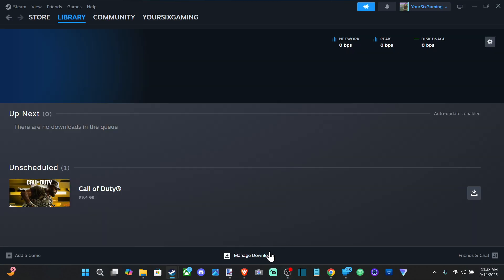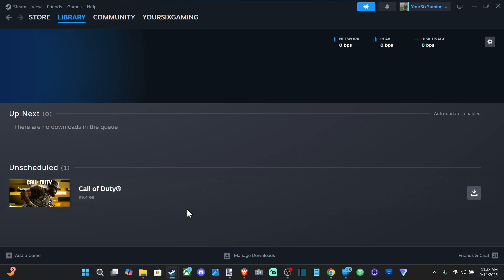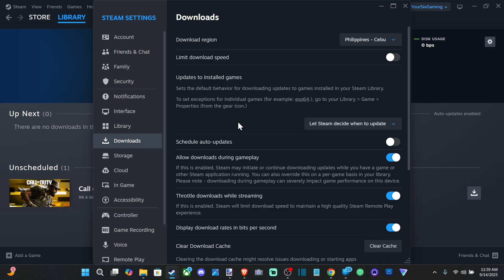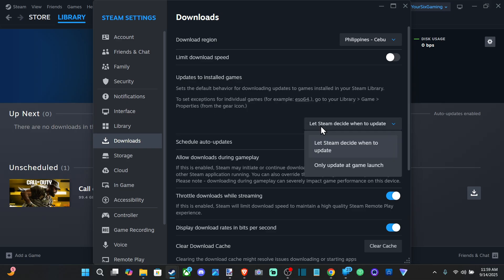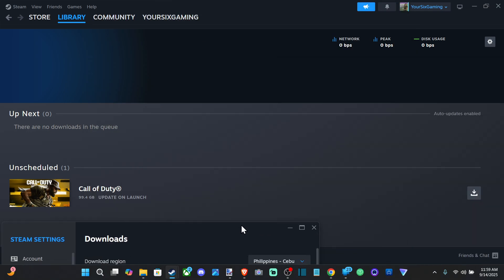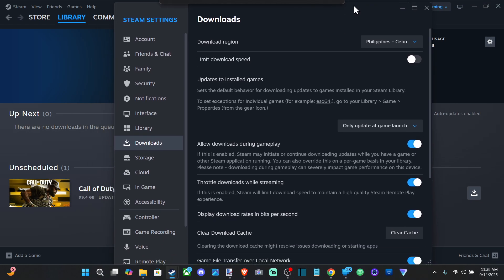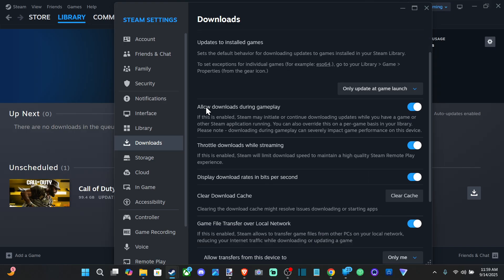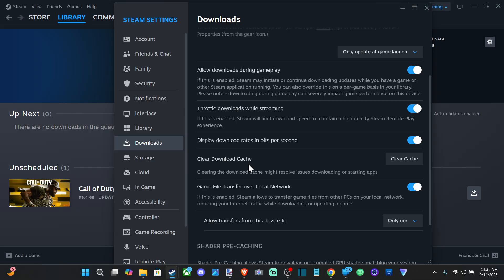How to Turn Off Auto Updates on STEAM Account (Best Method)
Steam does not offer a single, "off" button to disable all automatic updates for your entire account. This is because Steam's core function is to keep games up to date to ensure they work correctly, especially for multiplayer titles. However, there are a few methods to manage updates and control when they happen. The best method depends on whether you want to prevent a single game from updating or manage updates across your entire library.

Best Method for a Specific Game: "Update on Launch"
This is the most direct and effective way to prevent a single game from updating in the background. It will still update when you go to play it, but it gives you control over when that happens.

Open your Steam Library.
Right-click on the game you want to manage.
Select "Properties".
In the properties window, go to the "Updates" tab.

Under "Automatic updates," change the setting from "Always keep this game updated" to "Only update this game when I launch it."

This is an excellent option if you want to delay an update that you know might break your mods or if you have a slow internet connection and don't want the game to update until you are ready to play.